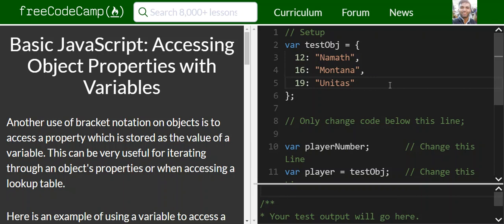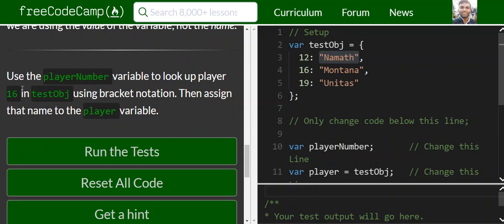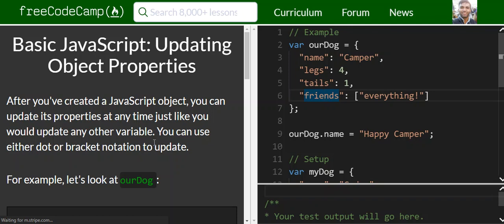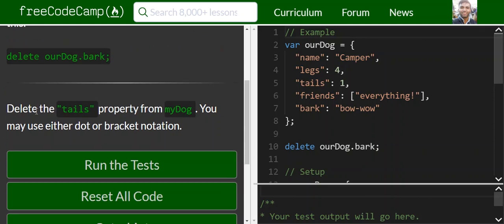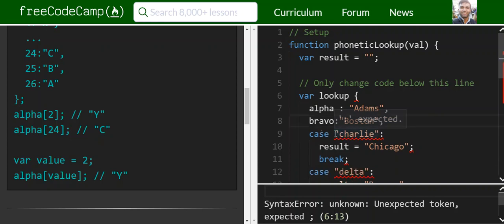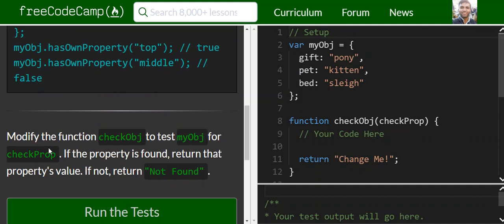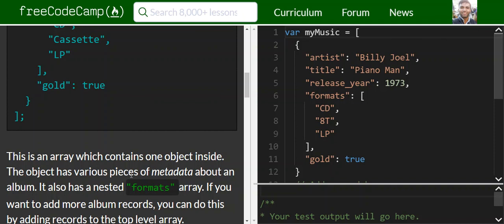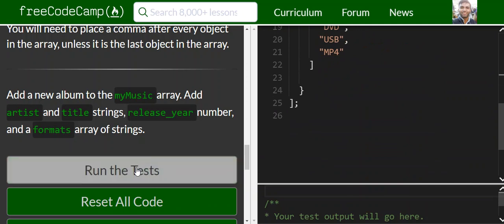FCC - Basic JavaScript Challlenges - 83 - 89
In this video, I'll be going through JavaScript challanges 83 to 89.